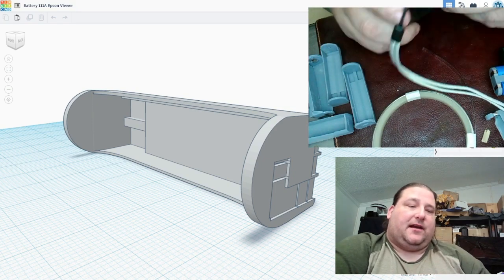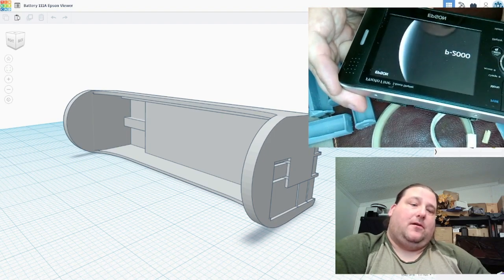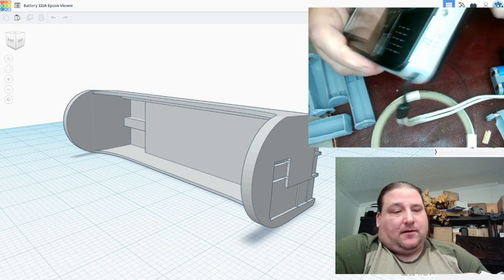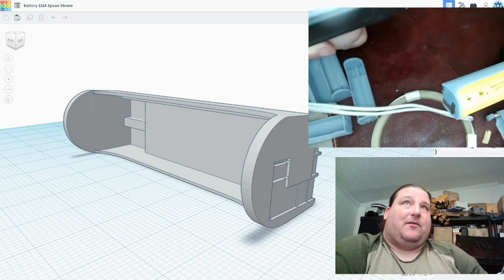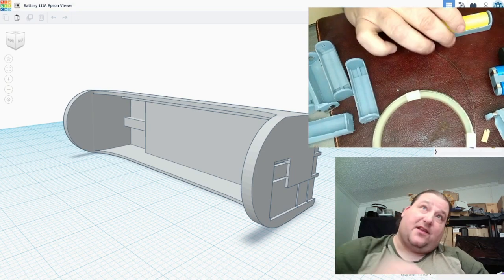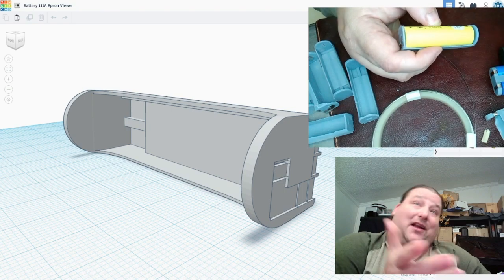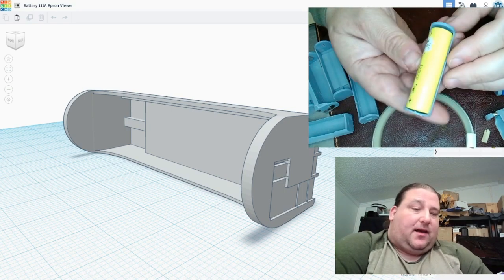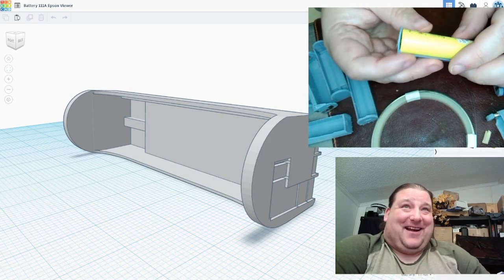Using 3D Printing to save Otherwise Useful Gadgets Batteries! T3DP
Longer3D Orange Triple 4k Mono

New Aspire PC
Monitor TBA Samsung S6 24"
Keyboard Mouse
USB Drive

Itty Bitty 3D Printer
Jayo Resin Curing Box
Jayo Filament Dryer

3D Printing Tool Kit
AMOLED Watch

Filamanet Vac Bag Kit
Hobby Knife
Doc Camera
Portable Battery
Solar Panel

Filament (might not last long) Clip BOTH the 50% and the 5% coupon for $11.69 per kilo

Etsy Shop

Printers (Random Order) Amazon List
Filament
Filament Favorites

Saintsmart Filament